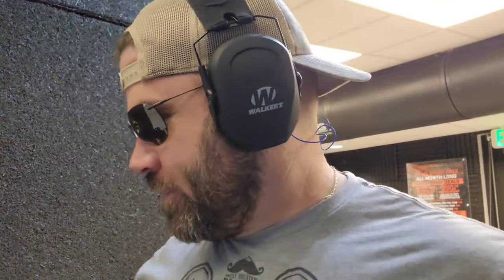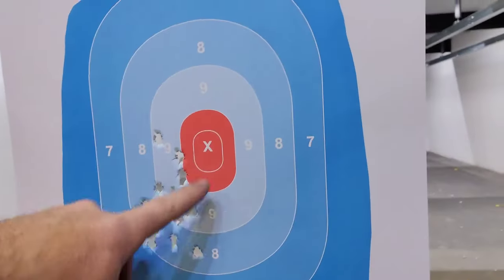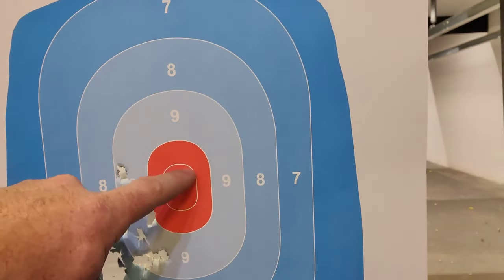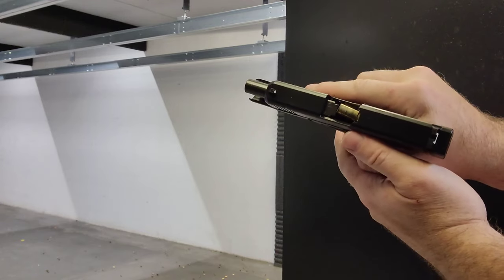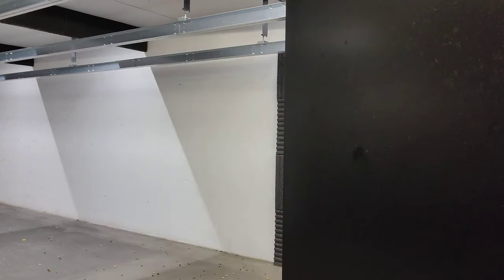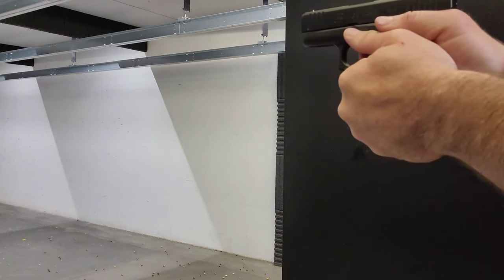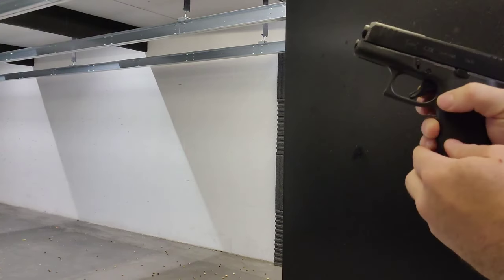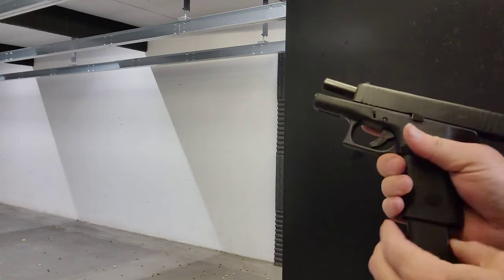WATCH BEFORE YOU BUY A GLOCK 43X, Part 1 Issues with Jamming 🌟RERELEASE🌟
🌟RERELEASE🌟
First time shooting the Glock 43X, and I had 4 malfunctions.

This is part 1.  There is a part 2 I filmed after getting my pistol back from Glock.

A lot of people are getting mad at me for this video for some reason and all I do is just show you my experience at the range.  I don't talk trash at all about the pistol or the company, but man does showing a Glock malfunction make the fanboys get angry!